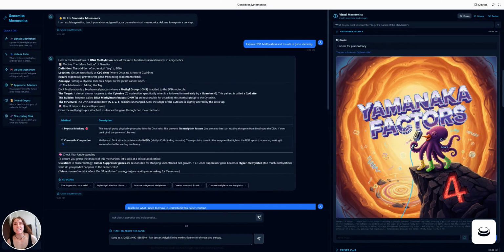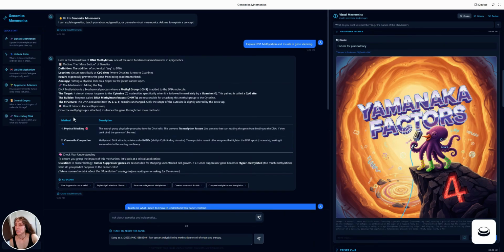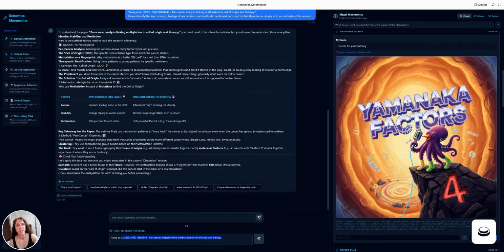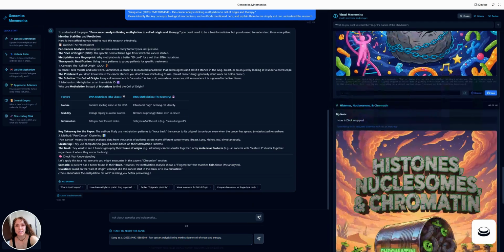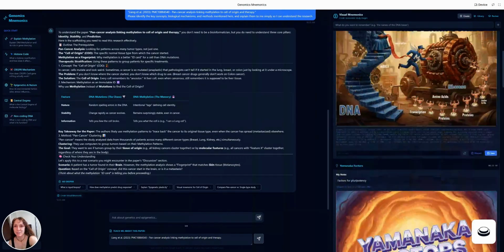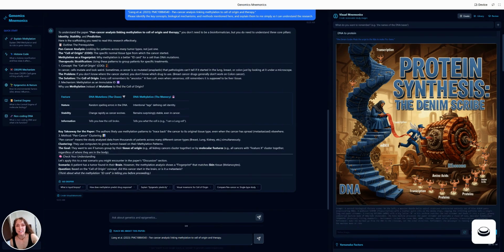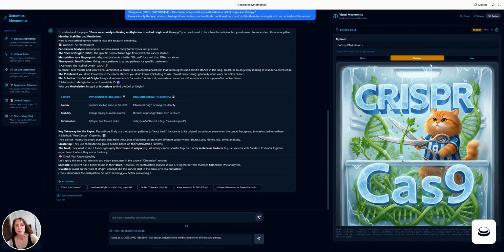Genomics Mnemonics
The human genome—how it functions, malfunctions, and impacts our health and behavior—remains one of science's most rapidly evolving and complex frontiers.

Our application is designed to help you quickly master and retain key concepts in genetics and epigenetics. Whether you're a genomics researcher needing to stay on top of the latest breakthroughs or someone just joining the field from another expertise, such as data science or governmental policy, this app can help you reach your learning goals.

Let’s get more minds understanding, valuing, and contributing to this vital research area!

(Created for the Kaggle - Google DeepMind Vibe Code with Gemini 3 Pro in AI Studio challenge.)